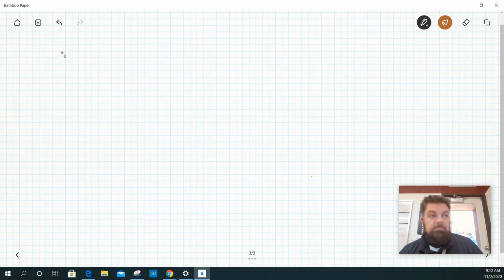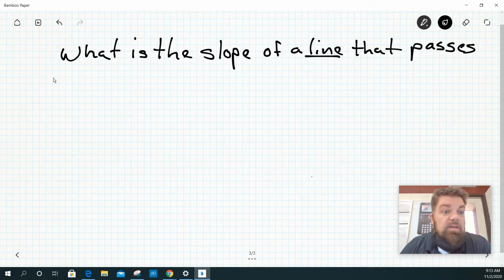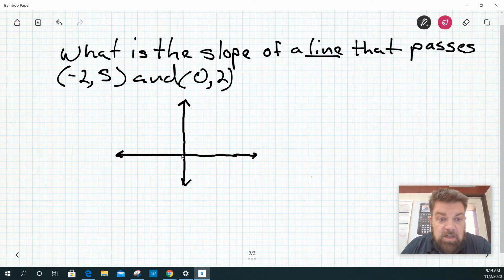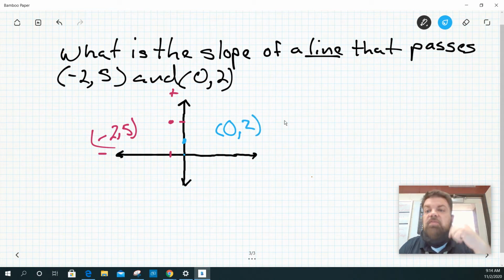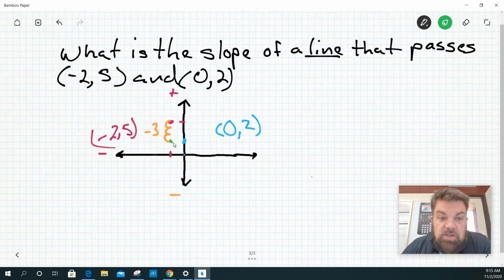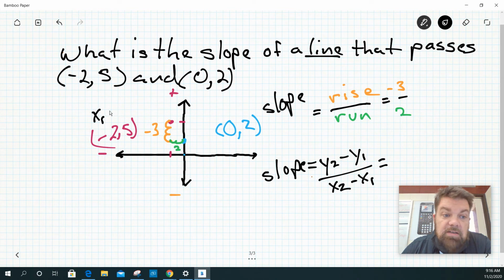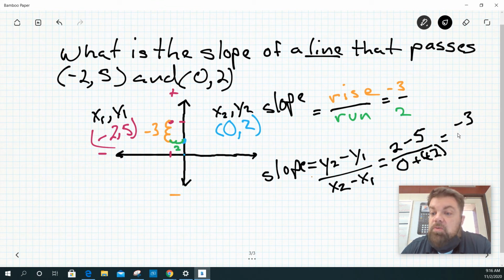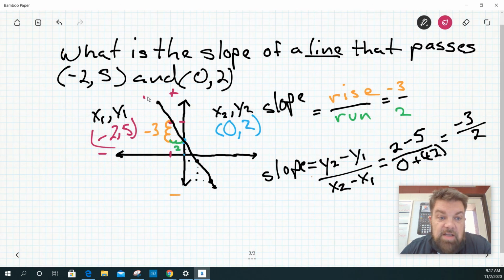Algebra 1 - Linear Relationships - Example 4